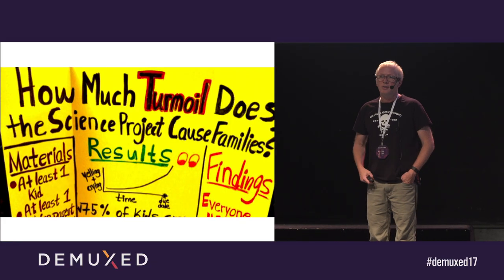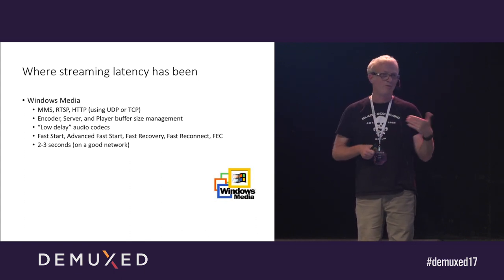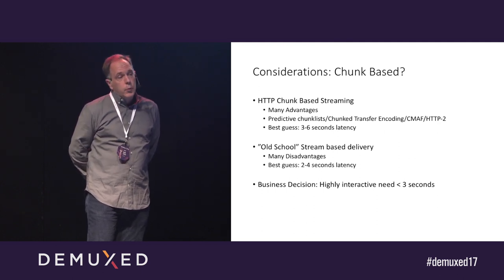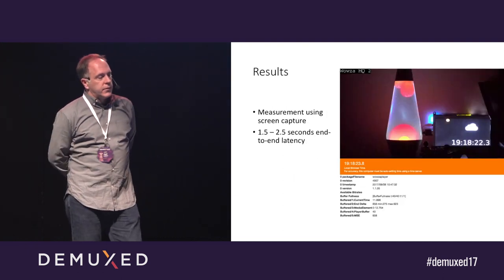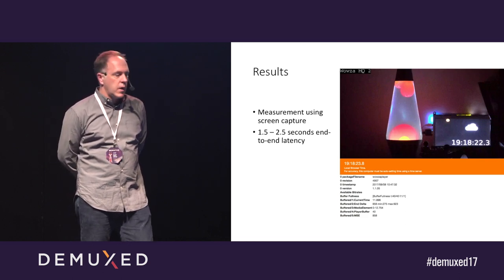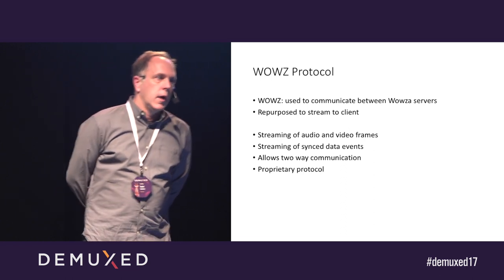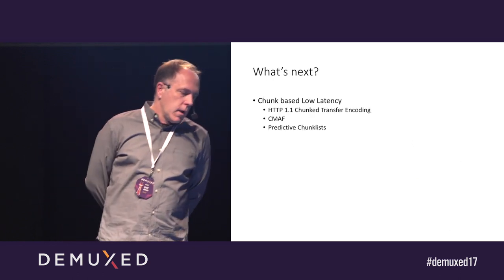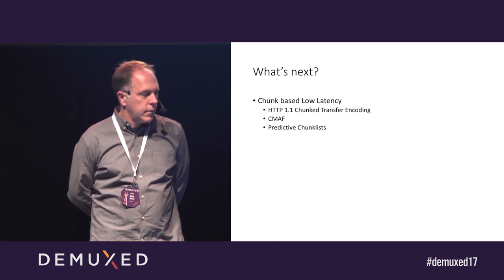Scott Kellicker and Jamie Sherry - 3 Second End to End Latency At Scale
We present our work on low latency streaming: how we achieved 3-second camera-to-screen latency at scale. We'll talk about the player and server technology we developed to stream over WebSockets, and how we are going about scaling it as a worldwide service.